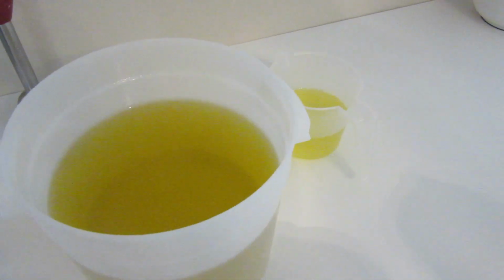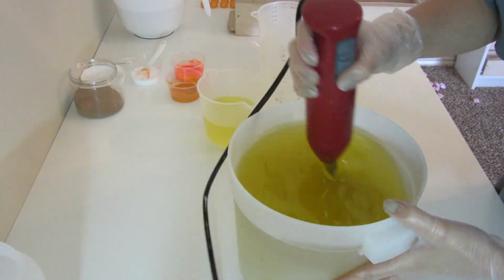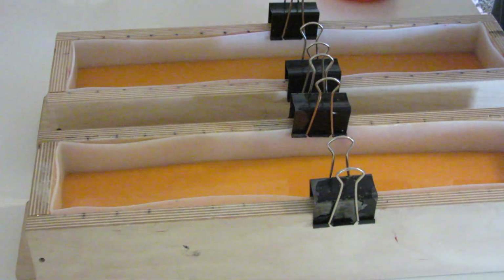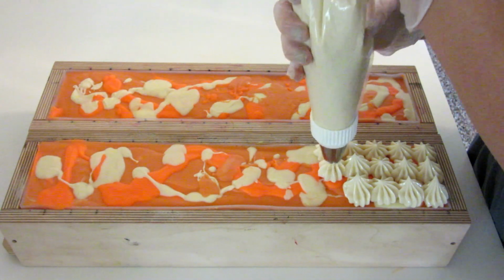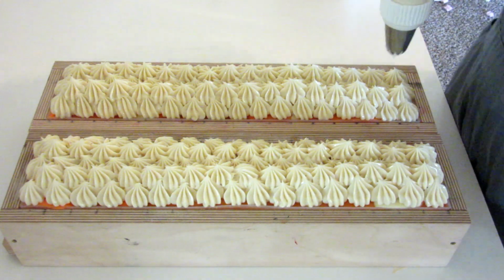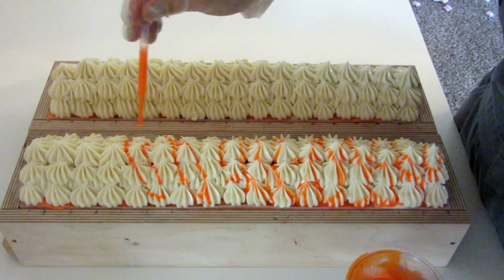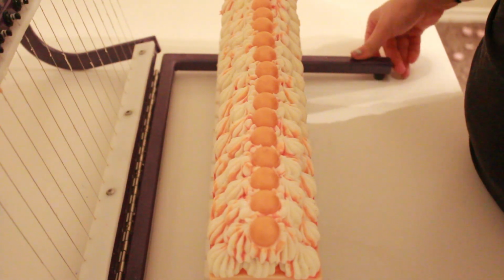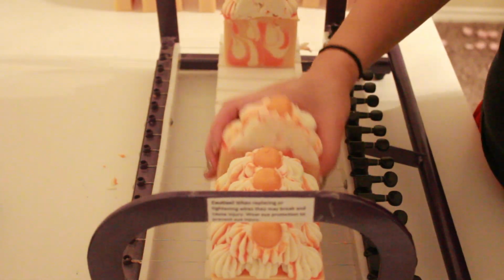Orange Week - SoaptheRainbow | Royalty Soaps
It's my very first time making soap in TheHouseofCarson and I am SUPER EXCITED! Inspired to start again by Sarah Milroy of Spicy Pinecone and Bramble Berry's Challenge, I worked with my not so great vlogging camera and poor lighting to bring you my very first masterpiece. ;)

Water Discount - 25%
Super Fat - 5%

*I use organic and sustainably harvested

**The Bouqs
Get a free bouquet with your first purchase! Send a bouquet to a loved one and get one for you in return!

♕ R o y a l t y   S o a p s ♕

B l o g / W e b s i t e

♕  W i t   &   W h i m s y   ♕

Items marked with a (*) were either mailed to me, given to me at a convention, won in a contest, etc. I am not paid to use any of the products mentioned, if I use it it's because I like it and mentioned it because I think you will too!

Anything marked with a (**) is a link that benefits me in some way. This means that if someone purchases a product through this link I get something in return, like "points" or something free, but I'm not being paid in cash by the company.